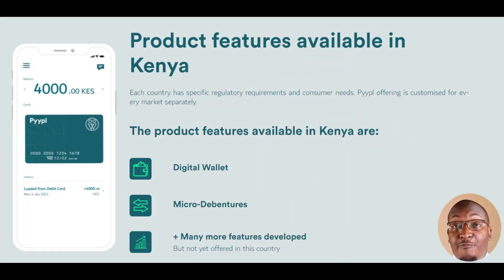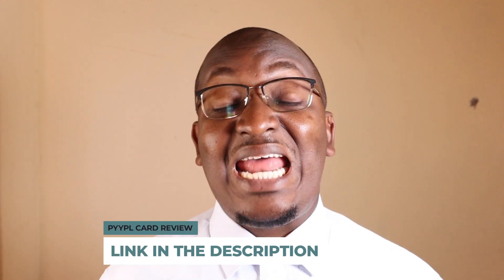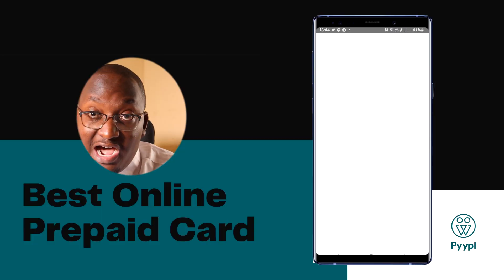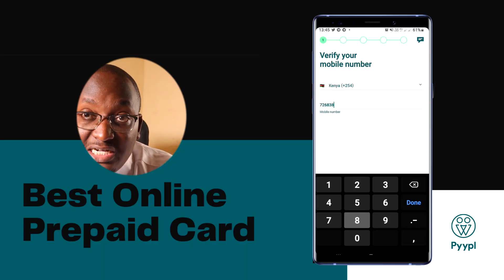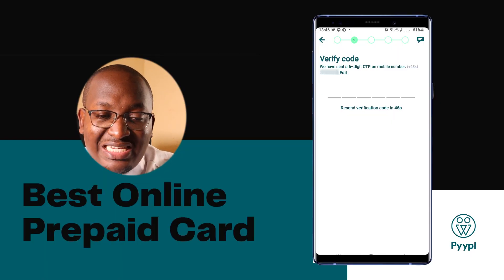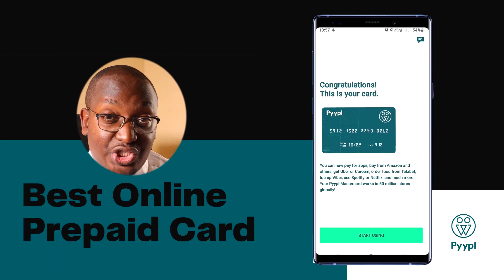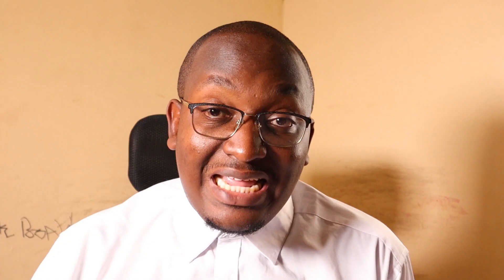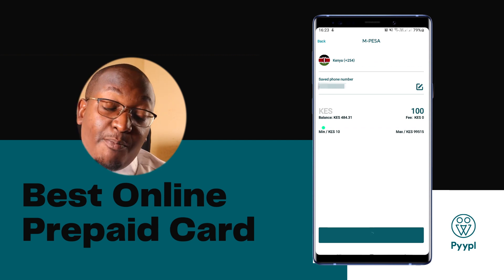How to use Pyypl Online Virtual Card to pay for Netflix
Here is how you can now pay for Netflix using the Pyypl Online Virtual Card. I show you exactly how to get the card, load money from MPESA, load money from a bank deposit, and then pay for Netflix.

No more going to the bank to sign up for a card, plus it's accepted in over 50,000 stores worldwide.

Thank you for your support in helping us create content.

MPESA Till:  5268371 (Kenya only)

Bitcoin: 1J7HHnG2vtcBfSmnMSJg8onKGX3QQtszHJ

Ethereum: 0x172ff4b0431532bbacea2c4575a07268f6a15d9c

Start listening to audiobooks for, the first month free on Audible

Mumo / Mumo Photography is a participant in the Amazon Services LLC Associates Program, an affiliate advertising program designed to provide a means for sites to earn advertising fees by advertising and linking to Amazon.com

The information contained on this video and this Channel is not intended as, and shall not be understood or construed as, financial advice. I am not an attorney, accountant or financial advisor, nor am I holding myself out to be, and the information contained on this video and Channel is not a substitute for financial advice from a professional who is aware of the facts and circumstances of your individual situation.